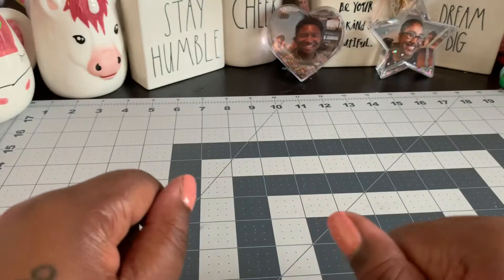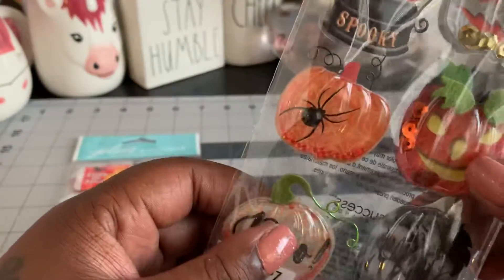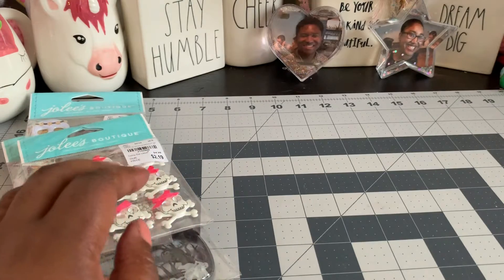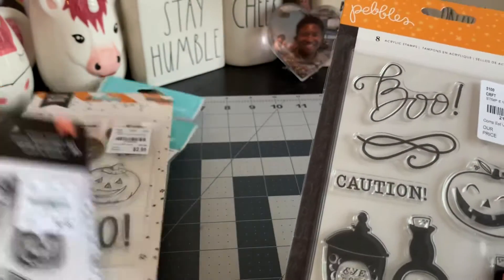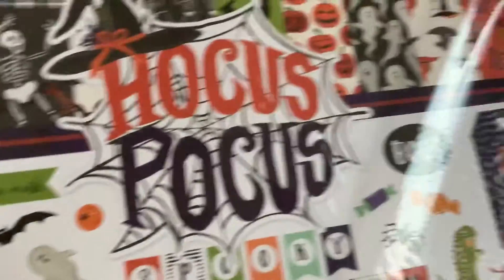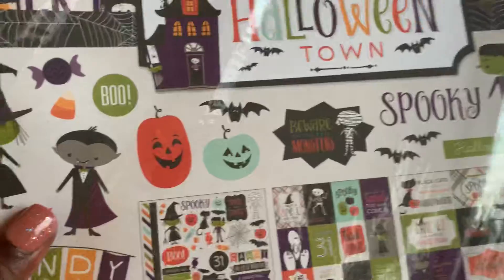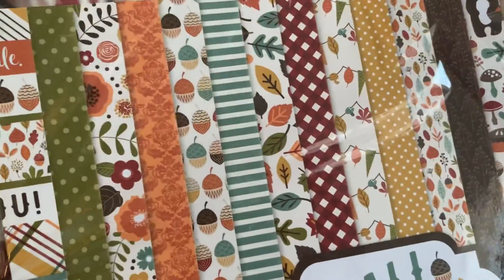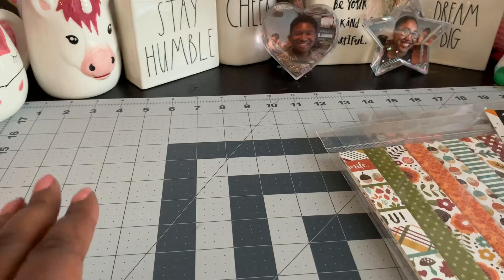Fun finds from Tuesday Morning!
This Video is not intended for children under 18